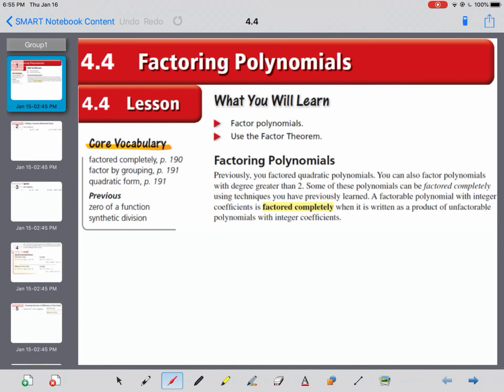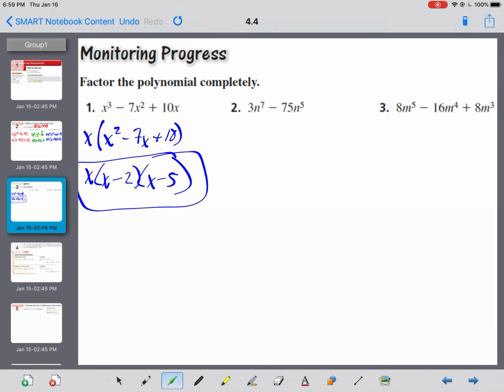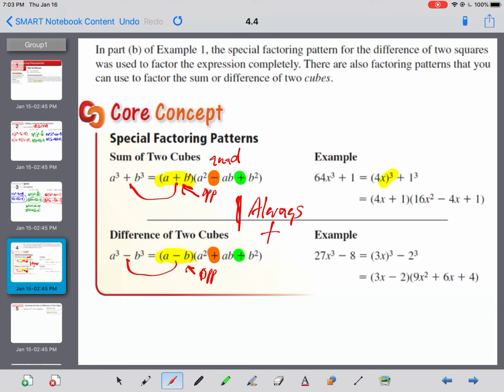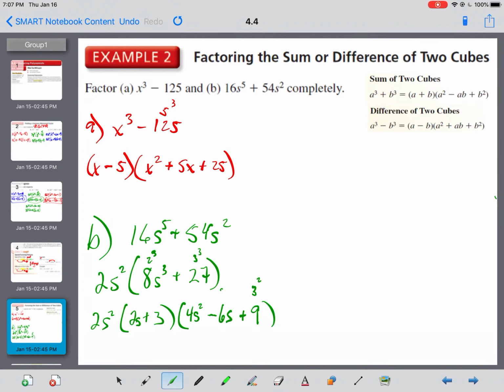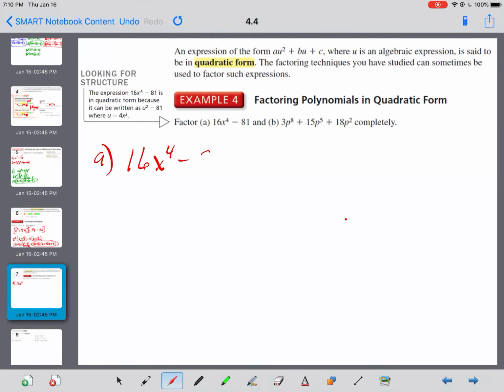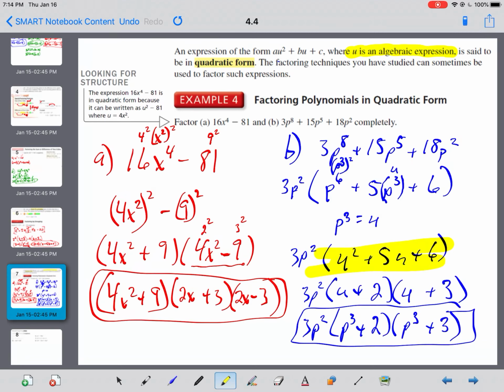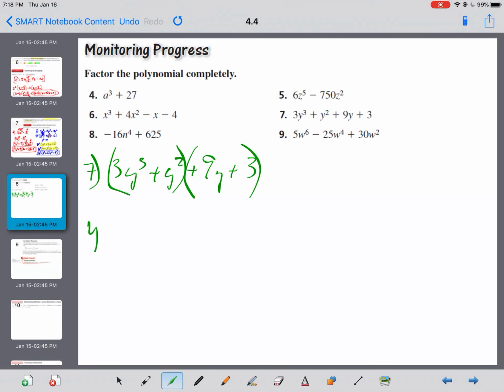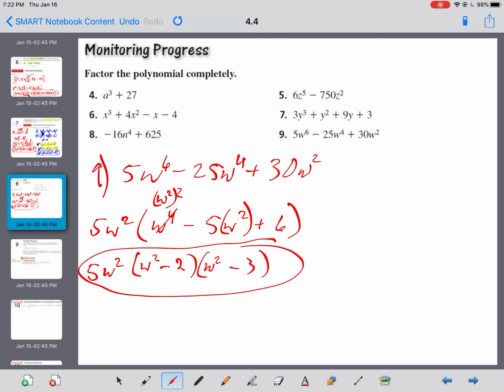Algebra 2 - 4.4a